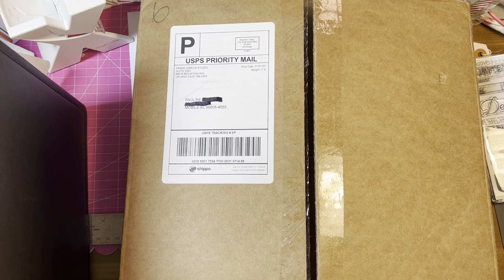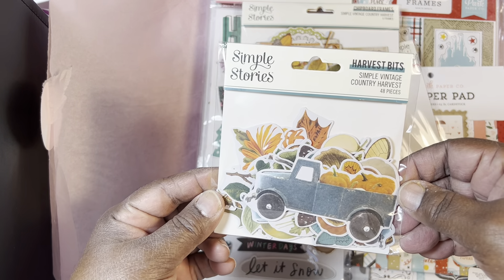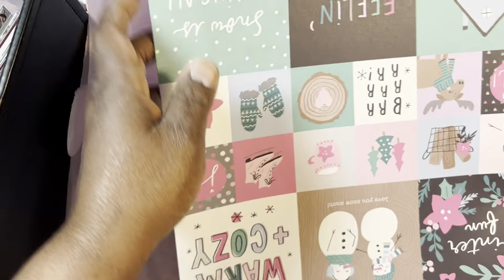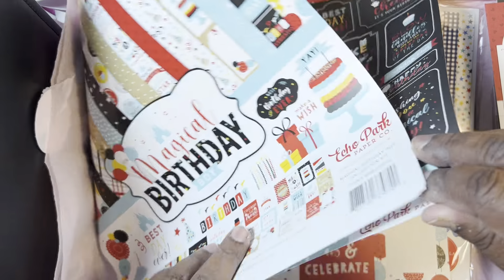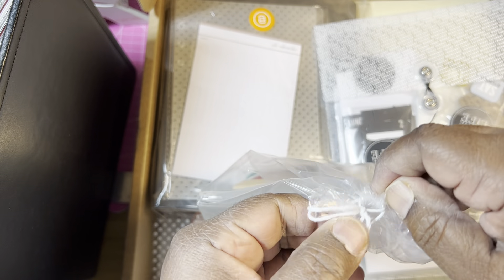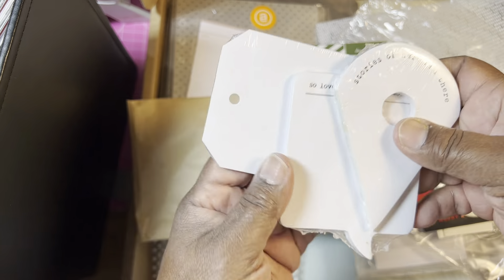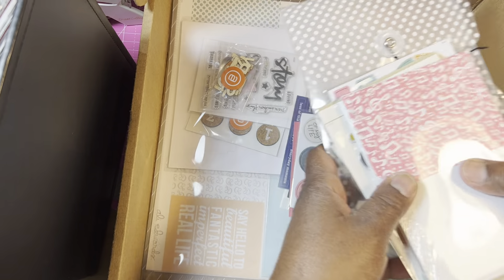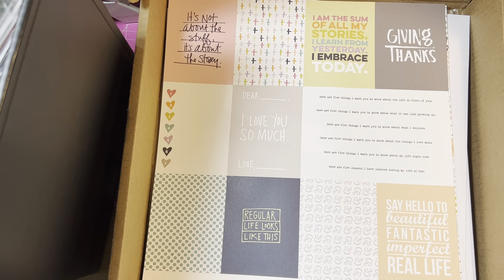Frank Garcia, Ali Edwards haul1/7/22